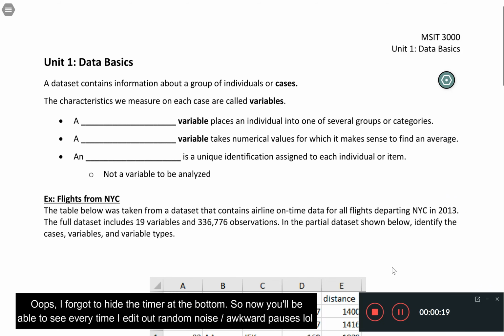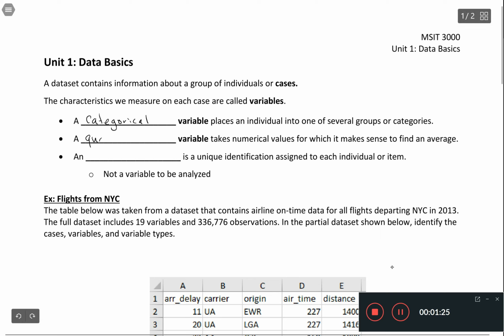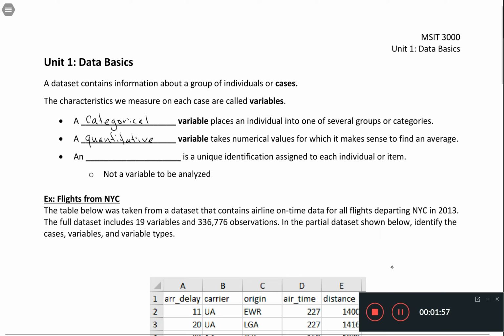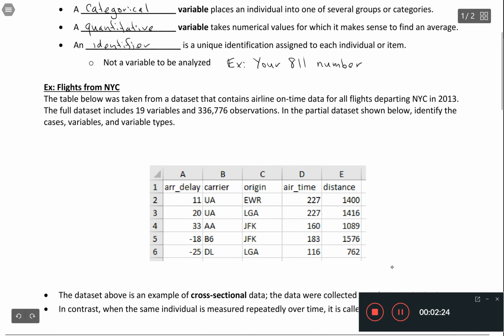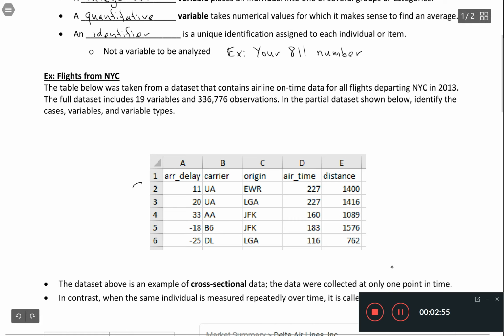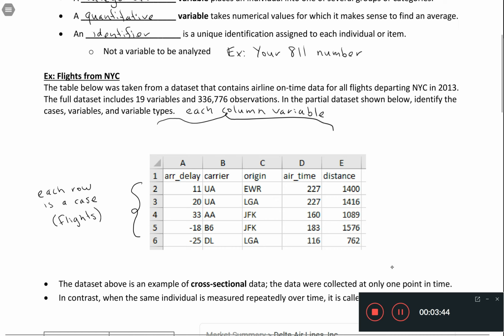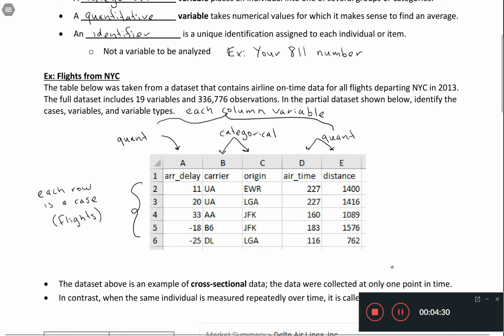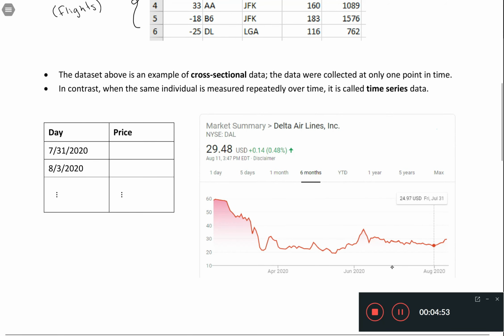MSIT 3000: Unit 1 Basic Terms